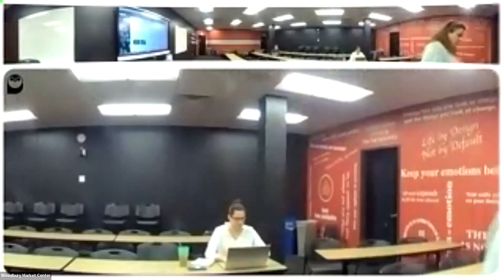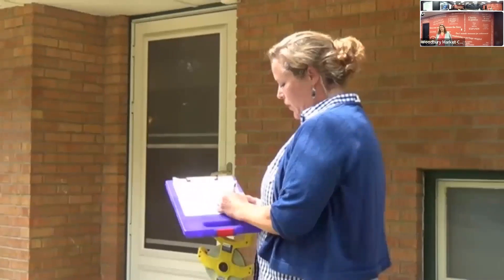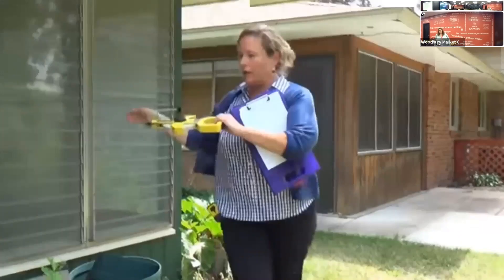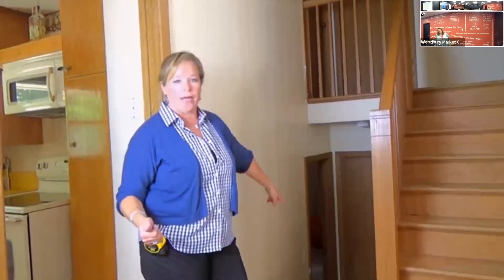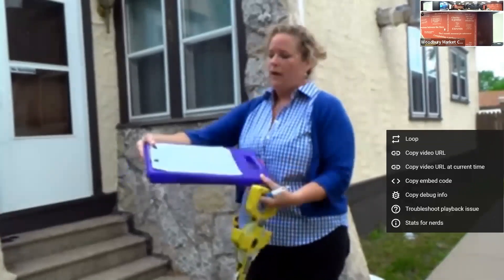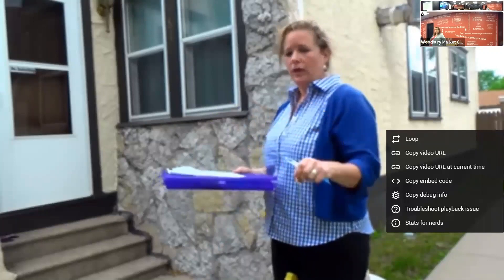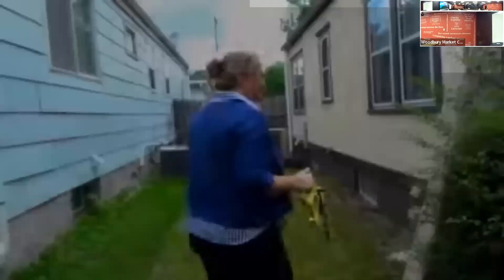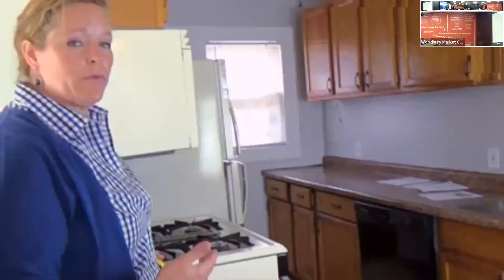How To Measure A Listing with Louetta Larson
Come learn how to measure a listing accurately with Louetta Larson of The Jason Gorman Team at Keller Williams premier Realty